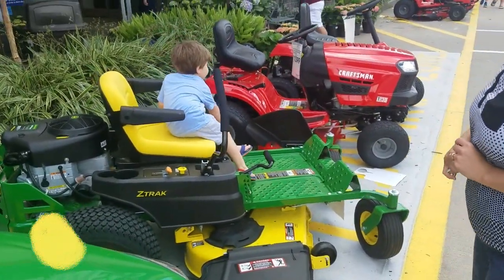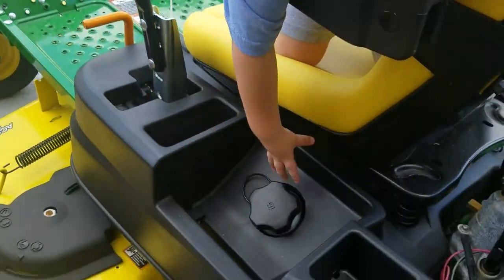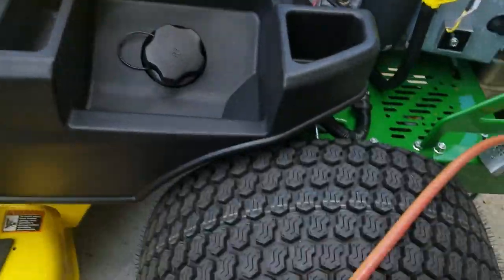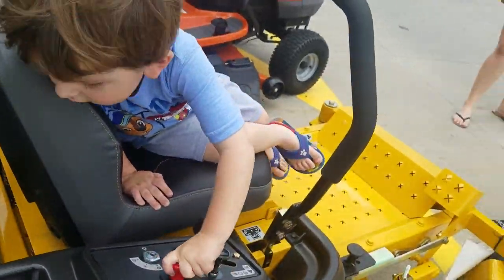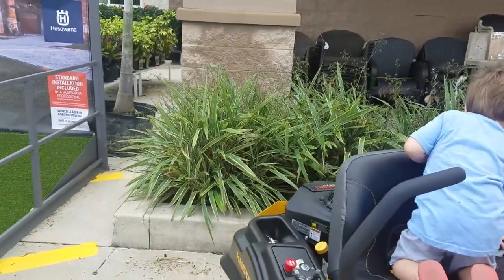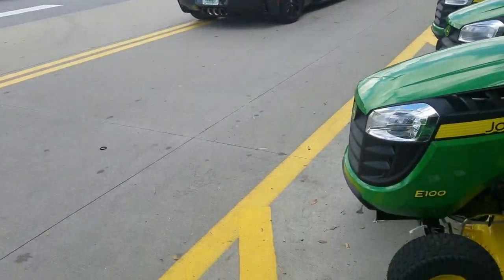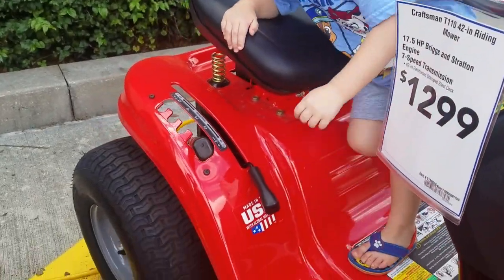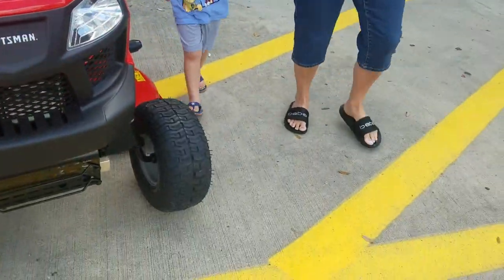TODDLERS #1 LEARNING LAWN MOWER | video Kid riding Lawnmowers at Lowe's | &#1 Famous lawn mower song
Jonathan is riding Lawn Mowers outside of Lowe's. It's so cool when you're walking with your toddlers or children into a Lowe's home improvement store, and their eyes catch the lawn mowers outside. It's an amusement park to them. Kids love lawn mowers. Here is a great #1 Learning lawn mower video for toddlers, children and kids of all ages. With the famous lawn mower song.